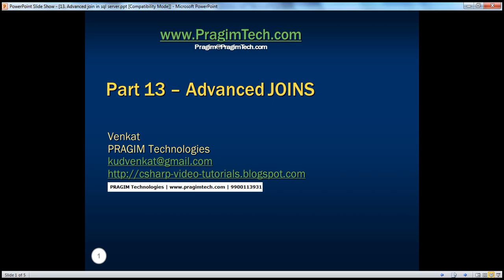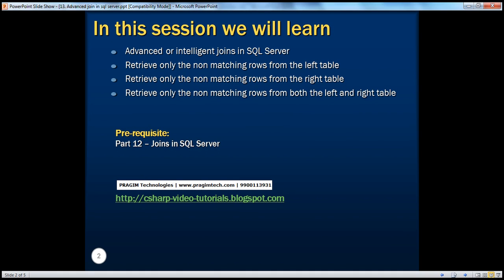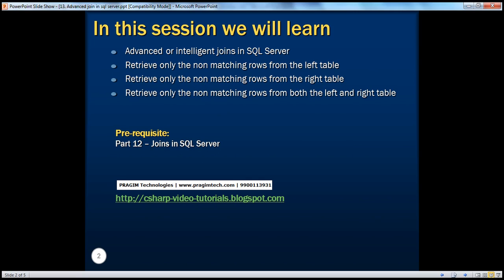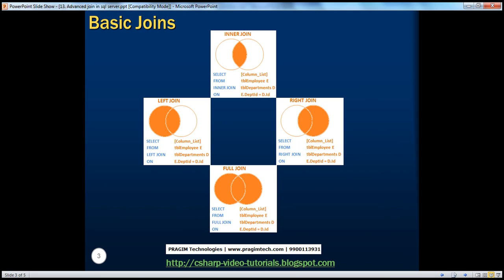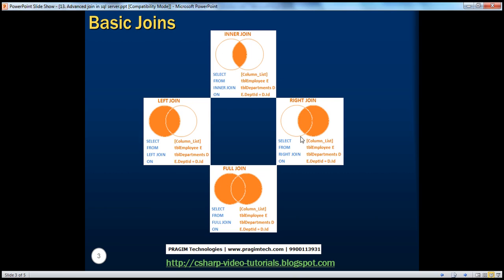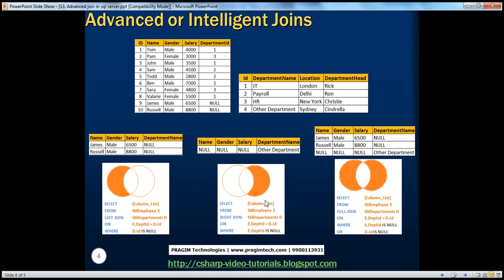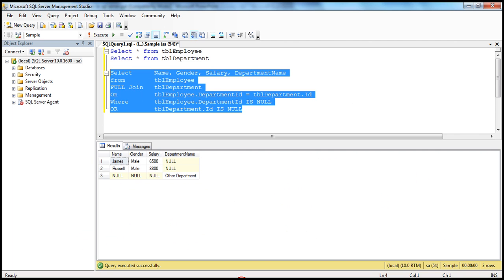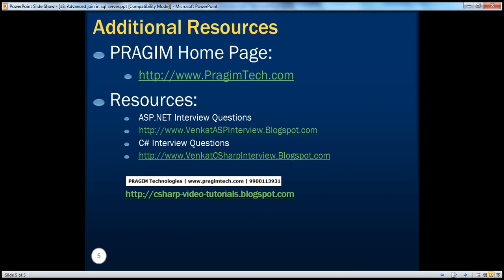Advanced or intelligent joins in sql server - Part 13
1. Advanced or intelligent joins in SQL Server
2. Retrieve only the non matching rows from the left table
3. Retrieve only the non matching rows from the right table
4. Retrieve only the non matching rows from both the left and right table